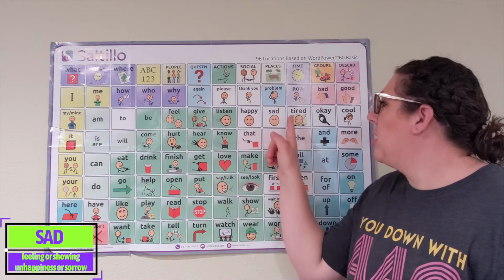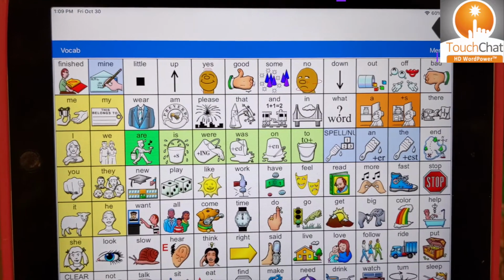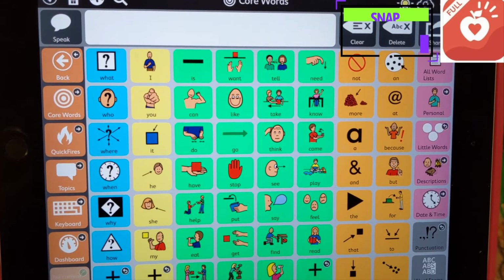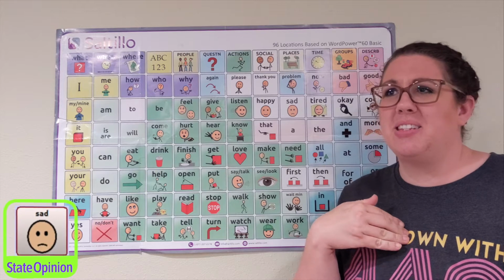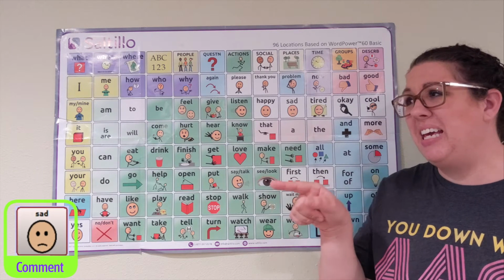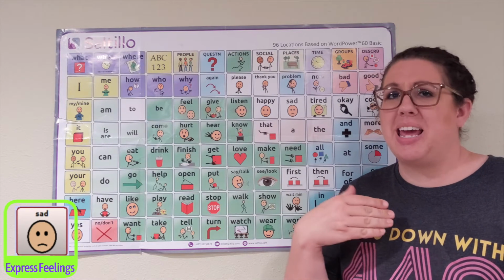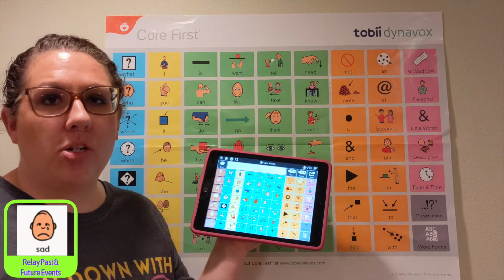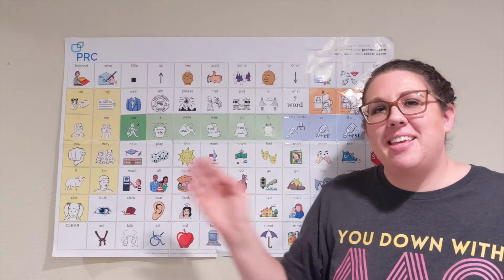Core Vocabulary in AACtion: SAD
In this video I show you how to use the word "sad" on a variety of AAC systems for a variety of  communication functions. If we want our AAC users to move beyond requesting wants and needs, we as communication partners need provide Aided Language Input for how to use core vocabulary words for different communication purposes. Watch the video for examples!